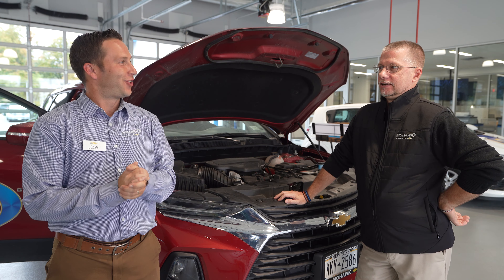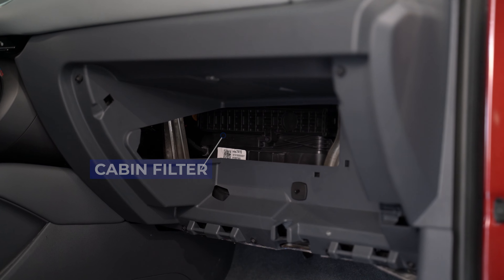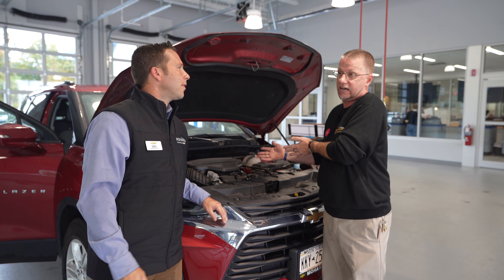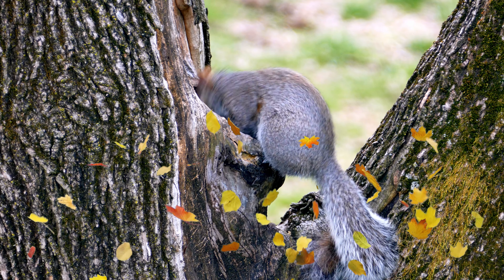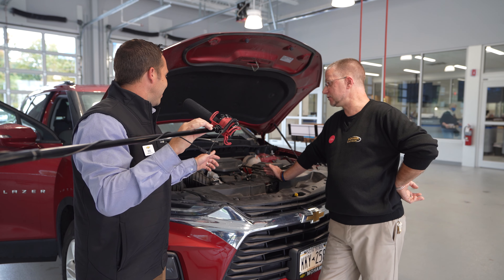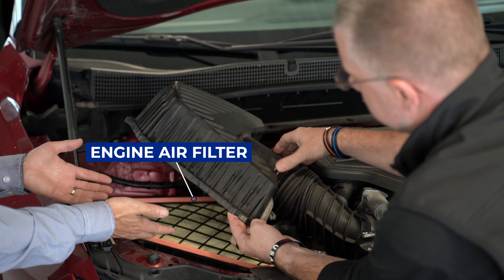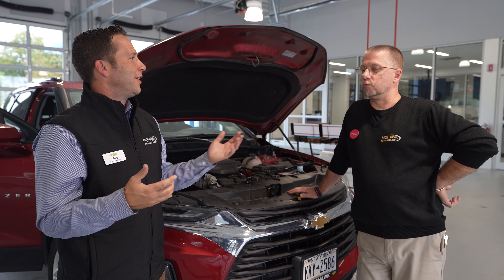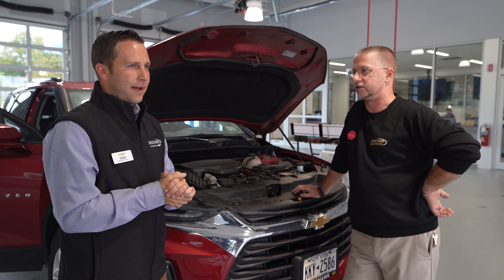How often should I change my Car Filters? || The Craig and Greg Show - Season 2 Ep. 2